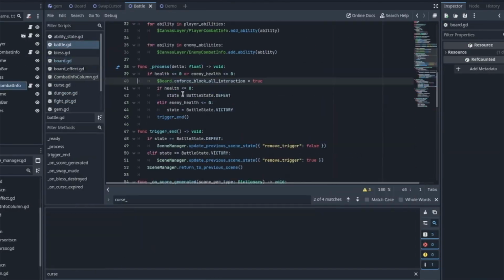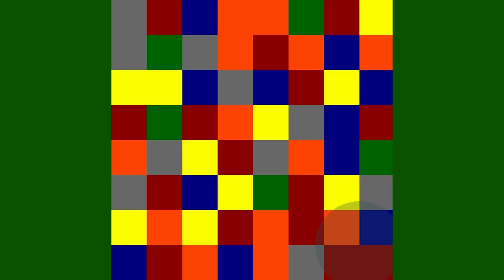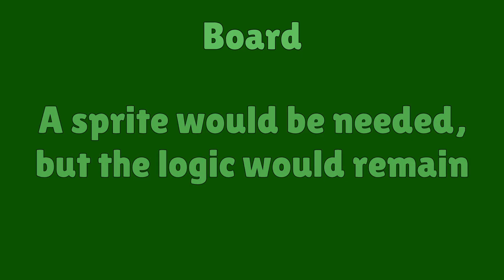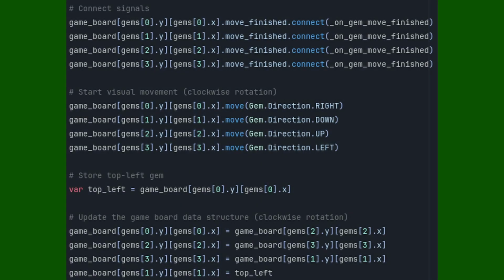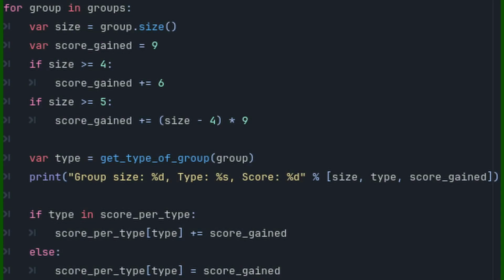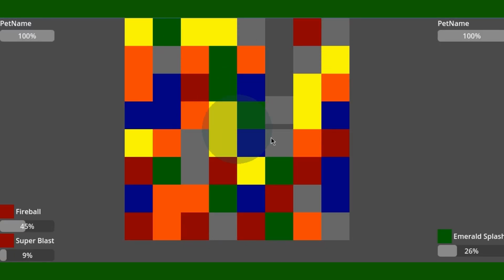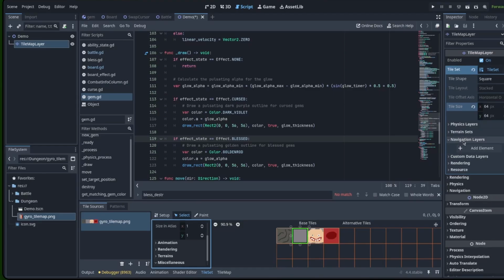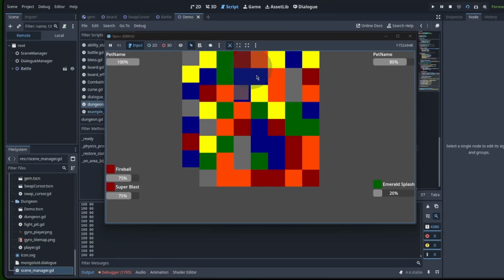Gyromancer+ in 8 Hours: Follow-Up (Godot Game Dev Challenge)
Hello again lads! After resting up a bit, here's a video covering the 8-Hour Gyromancer+ live coding challenge I took on last Saturday to recreate the classic puzzle RPG "Gyromancer" using Godot! I cover the order I took, break down some core ideas, and share some code made during the challenge.

See the entire development process from basic colored squares to a complete game loop!

Whether you're a beginner wondering what's possible or an experienced dev looking for Godot insights, this video shows how much you can accomplish in a short time, as inspiration for all of you to get out there and start making games. As I always say: "Everything starts with a single step, and I believe in you!"